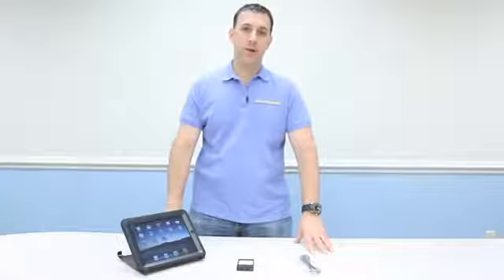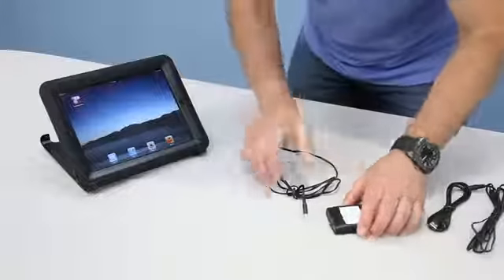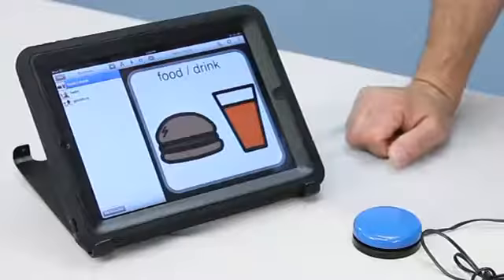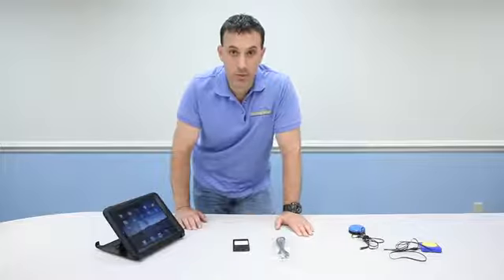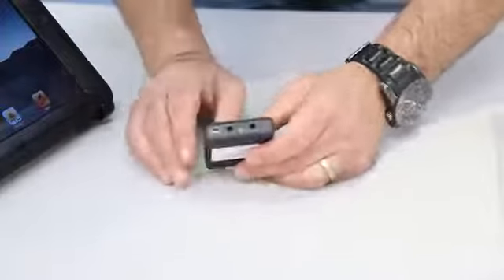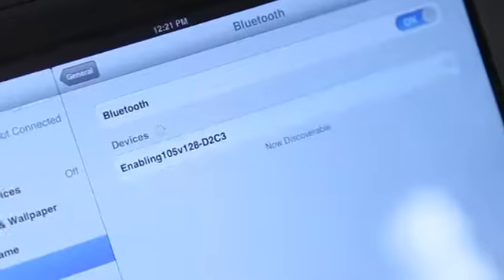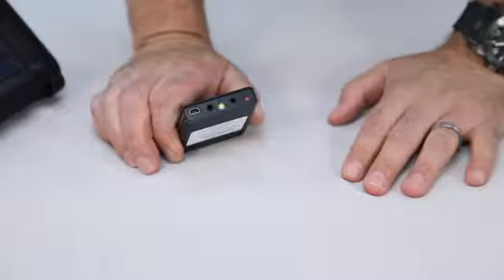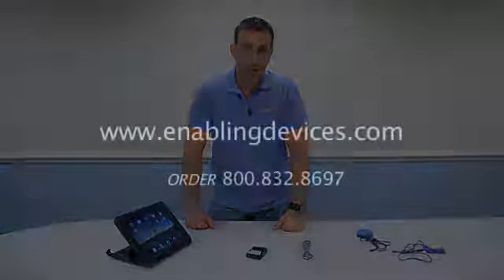How to use the iPad Wireless Switch Interface?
iPad Wireless Switch Interface connects with two switches and interact wirelessly with iPad, iPad Mini, iPhone or iPod touch. The interface works with any app that has been programmed for switch access.